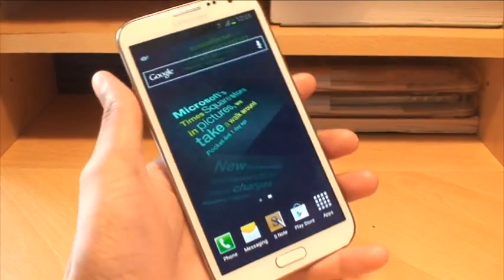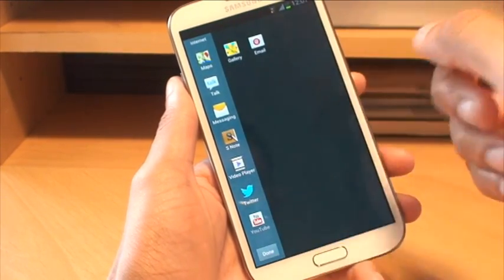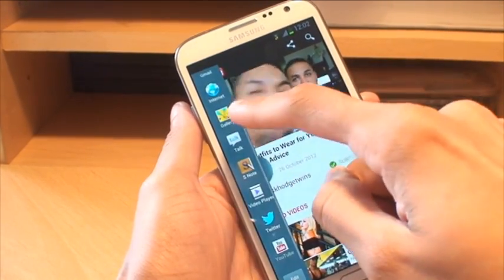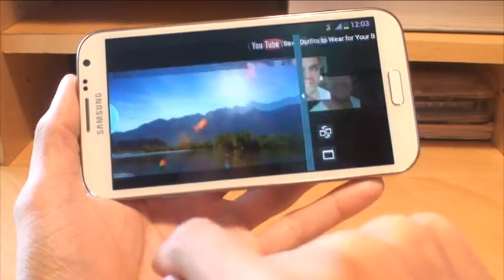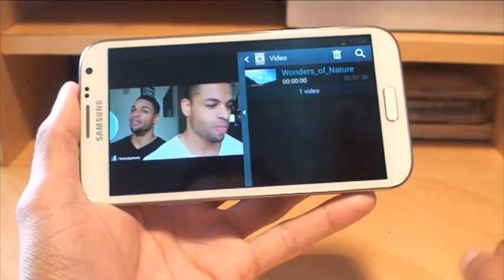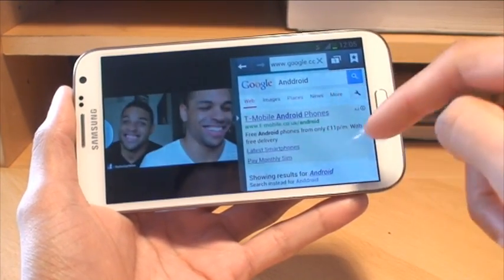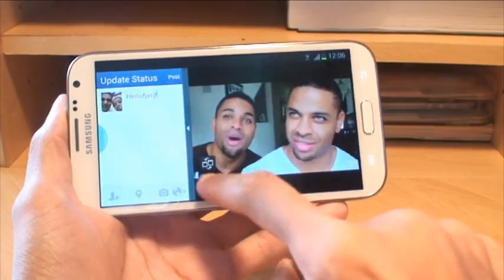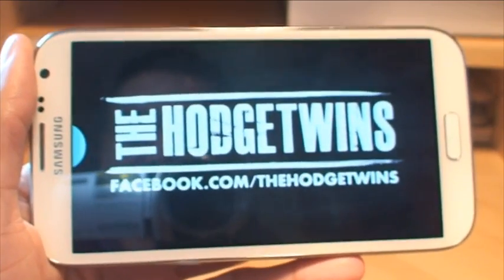Multi Window Feature Demo on Samsung Galaxy Note 2 II (GT-N7100)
We Demo the Multi Window Feature which is incorporated onto the Samsung Galaxy Note 2 II GT-N7100 running Andriod 4.1 Jelly Bean.

This Feature allows the use of selected applications to be run in a split screen layout allowing the user to both hear and see 2 videos playing at the same time proving the Galaxy Note 2's multi tasking abilities, the feature also allows you to run other apps like facebook, memo gmail etc. in this split screen configuration taking advantage of the 5.5 inch screen real estate of the Galaxy Note 2 II GT-N7100

Check out the Video for a demonstration.